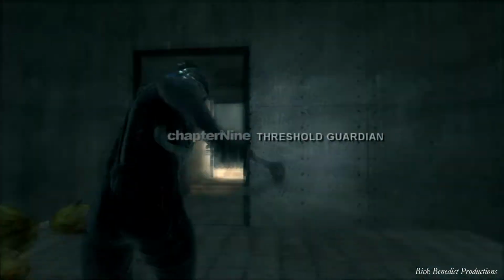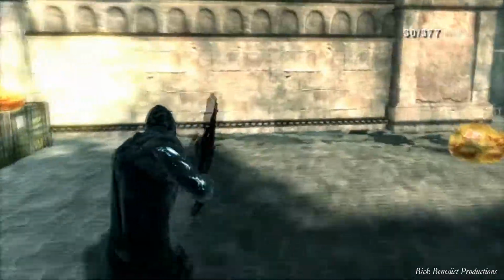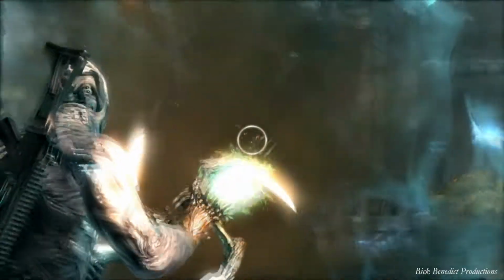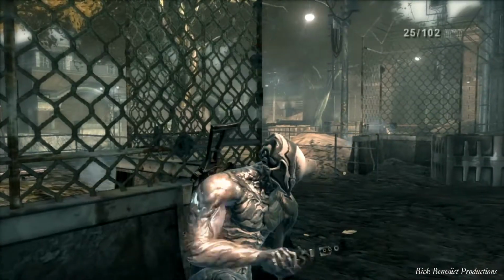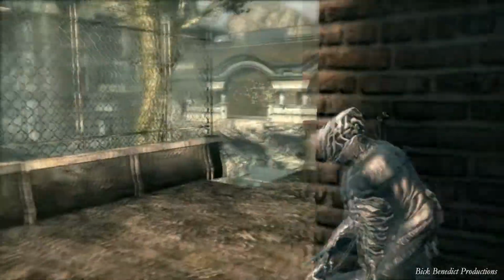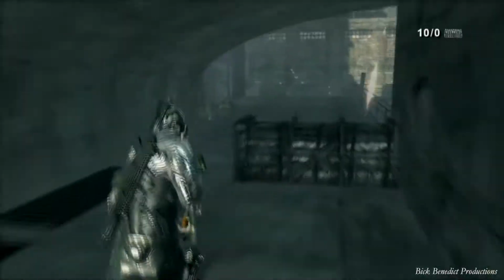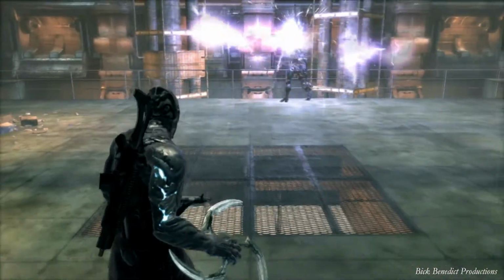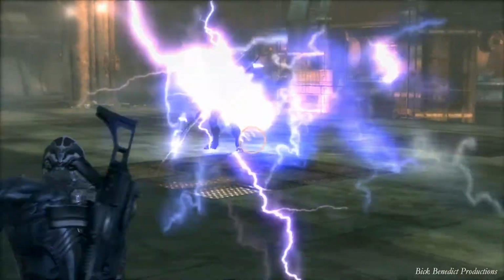Dark Sector | Brutal Difficulty Guide | Chapter 9 "Threshold Guardian"